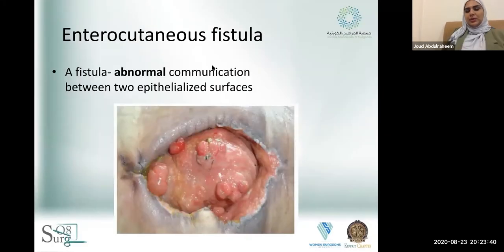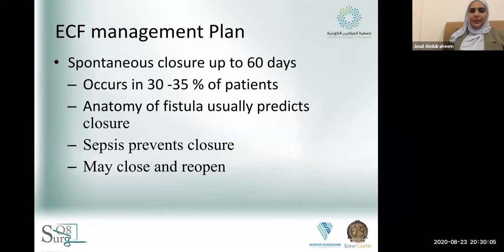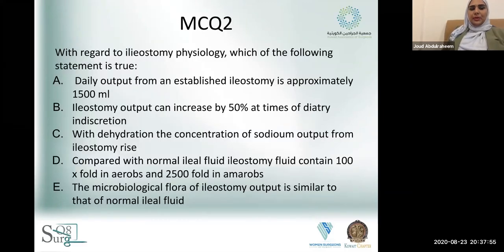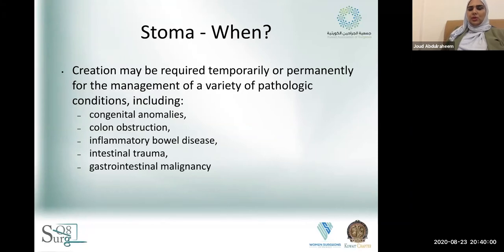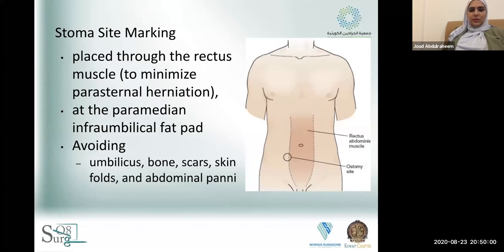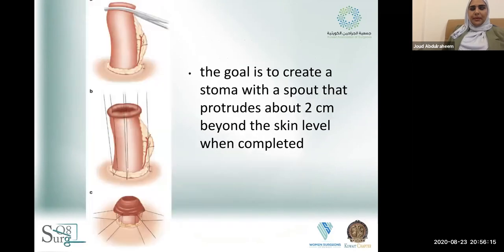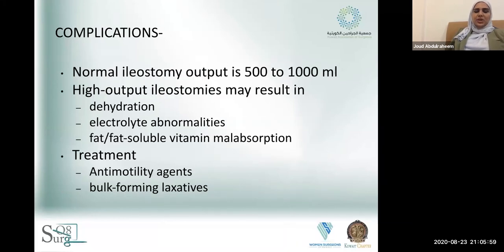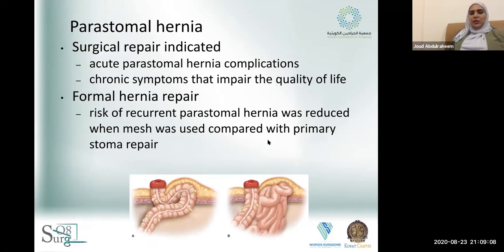Surgical Fix V1: Enterocutaneous Fistula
By Dr. Jude